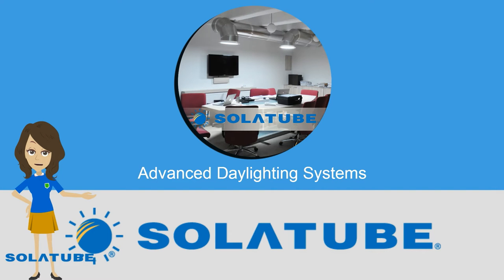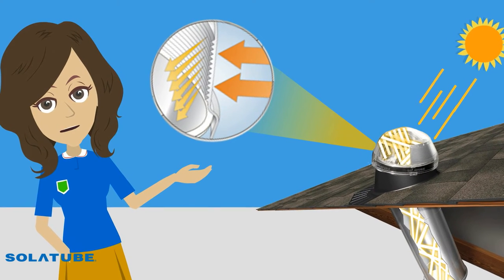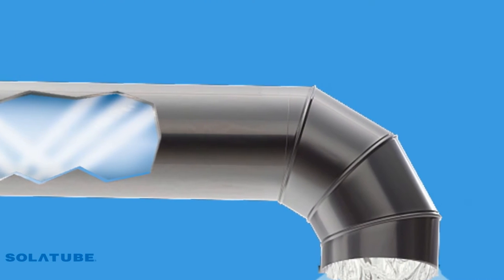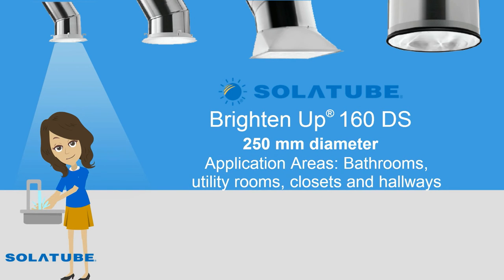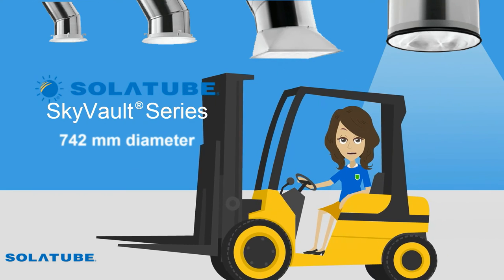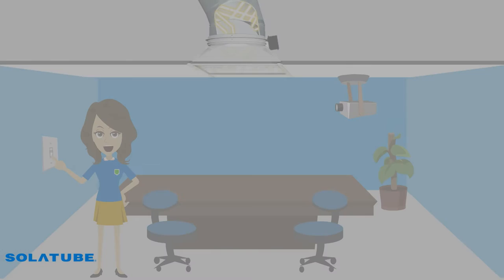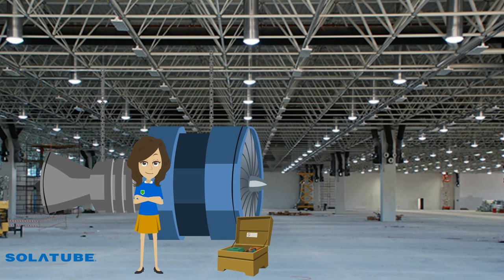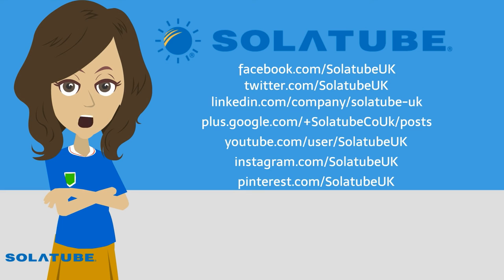Solatube Daylighting Systems Product Introduction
Find the right Solatube Daylighting System for your project with our short Solatube product introduction video.